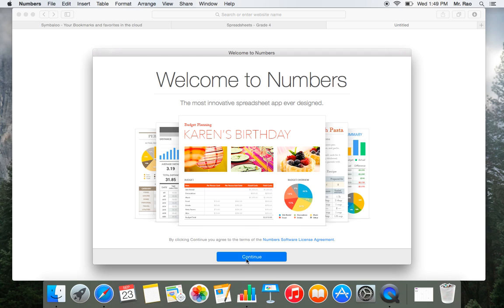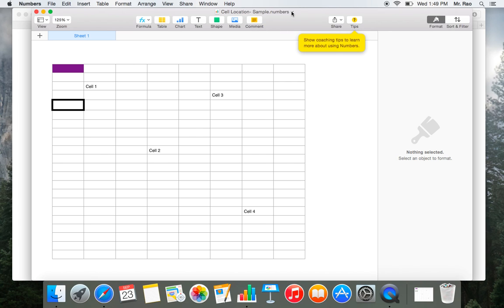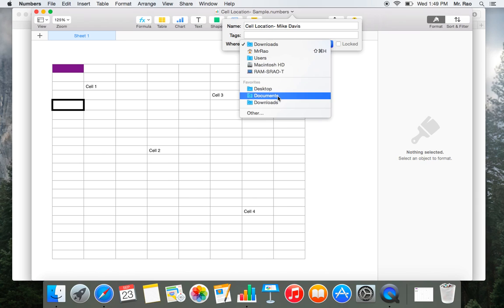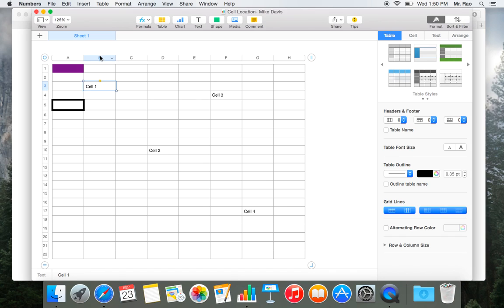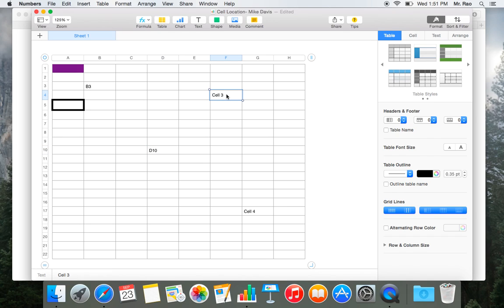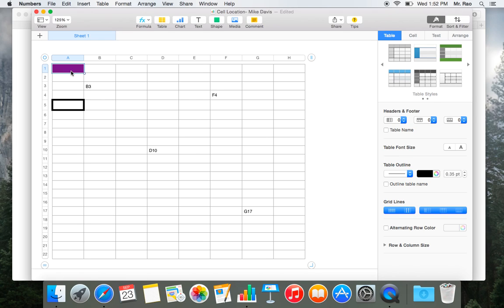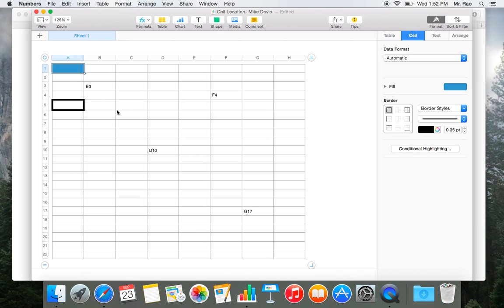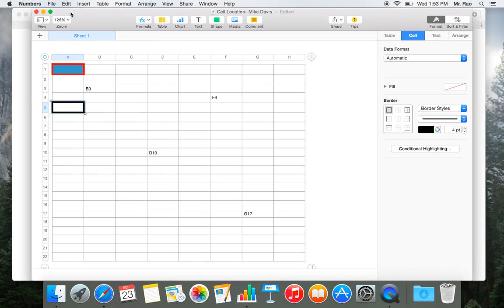Cell location- Numbers